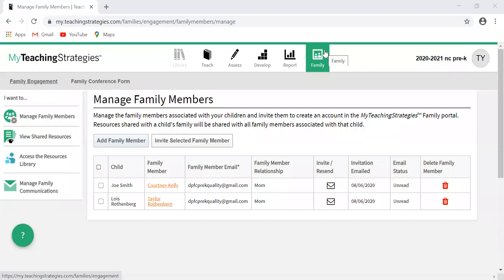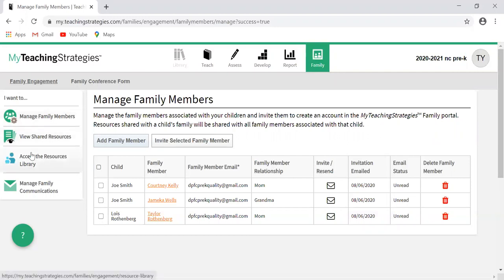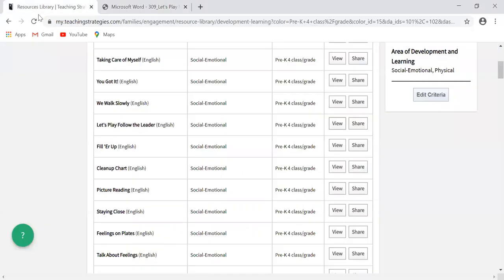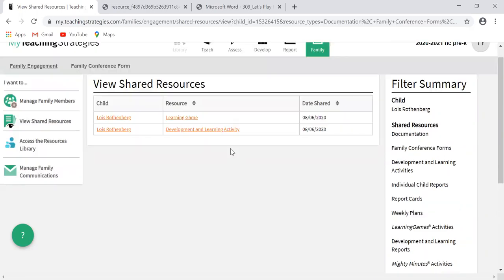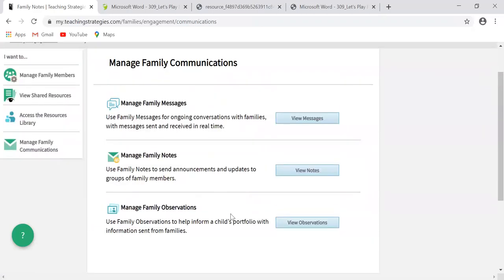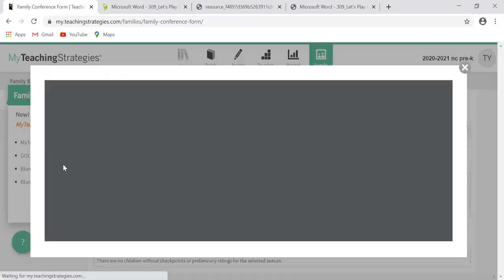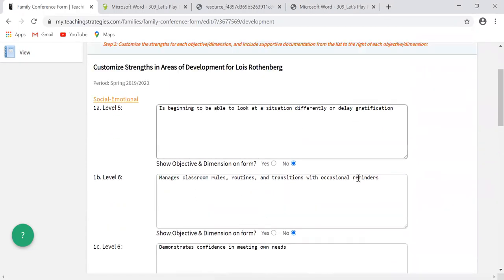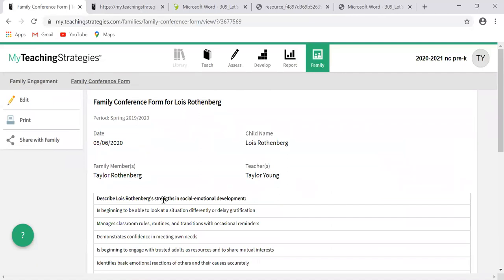TS Gold Module 6: Family Portal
An overview of the most commonly used features and fuctionalities found in the Family Portal of TS Gold. Click here upon completion of all 6 TSG modules